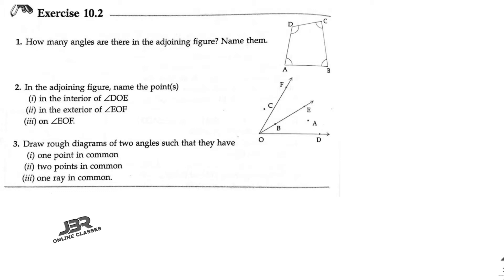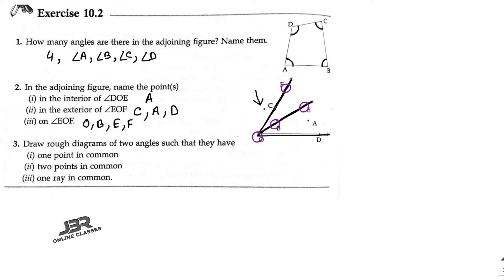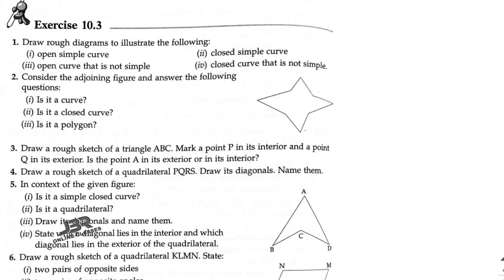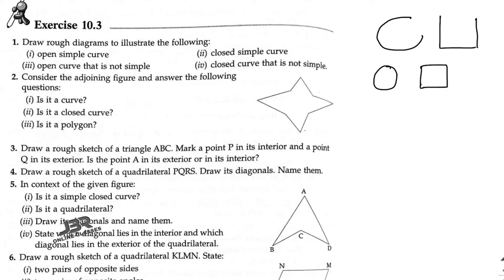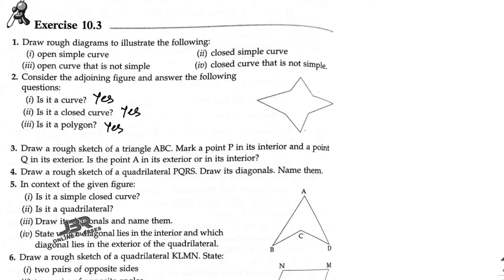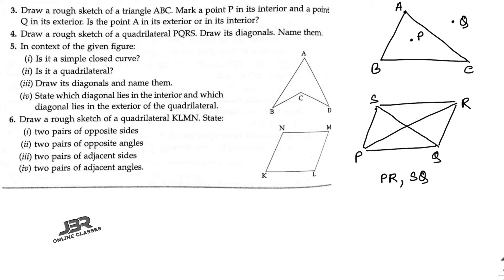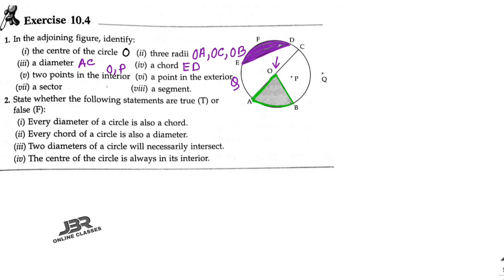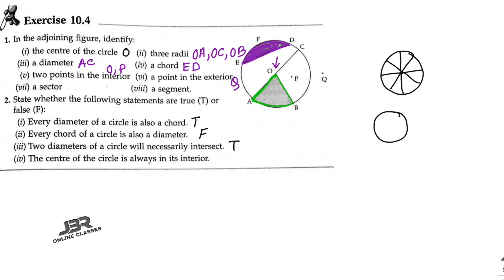ICSE CLASS 6 EX-10.2+10.3+10.4(FULL) BASIC GEOMETRICAL CONCEPT | ML AGGARWAL | JBR ONLINE CLASSES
CHAP: BASIC GEOMETRICAL CONCEPT